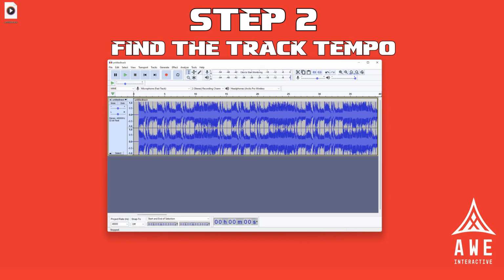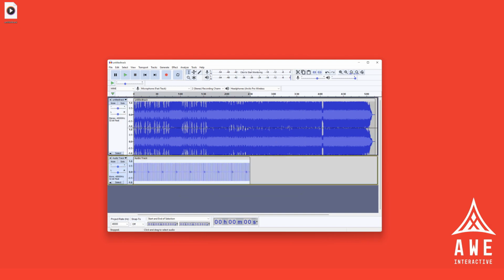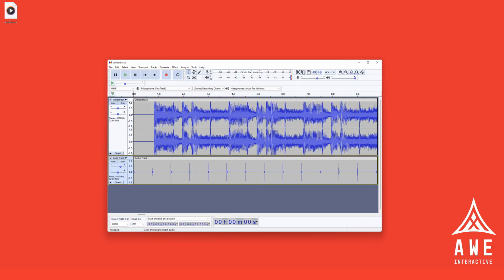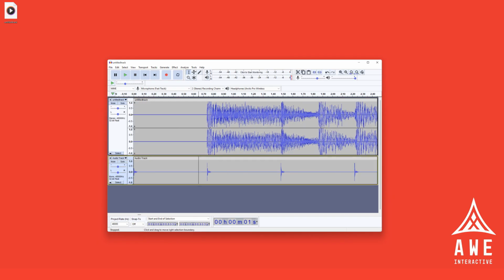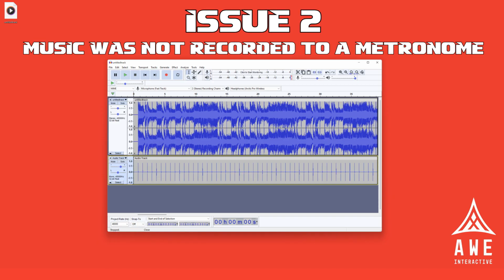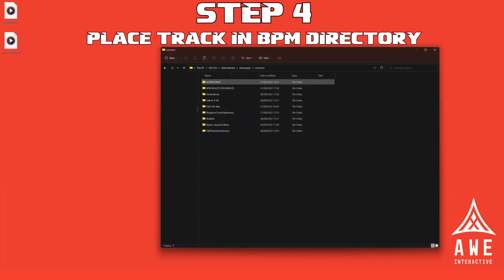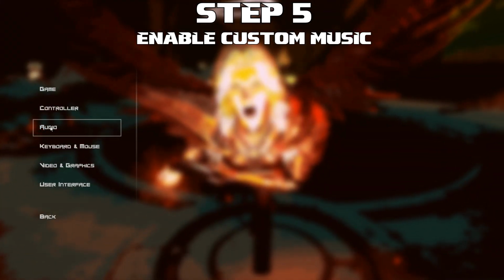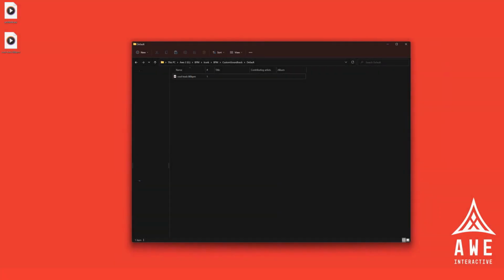BPM Custom Music Update Tutorial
BPM now supports variable tempos so you can now use your own music to create your own soundtrack

0:00 - Intro
0:25 - STEP 1 Audacity
0:47 - STEP 2 Track Tempo
2:54 - POTENTIAL ISSUES
3:02 - POTTENTIAL ISSUE #1 Wrong Tempo
3:45 - POTTENTIAL ISSUE #2 Not Recorded To Metronome
4:04 - STEP 3 Export Track
4:40 - STEP 4 Add Track/s To BPM Directory
5:19 - STEP 5 Enable Custom Music
5:34 - Custom Music Demonstration
6:10 - Outro